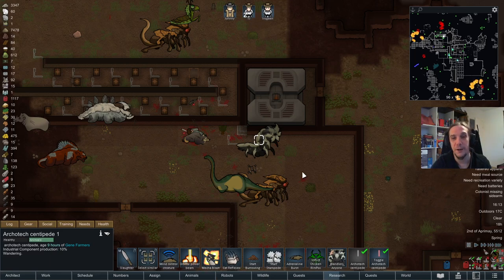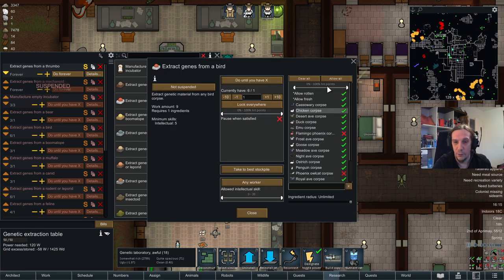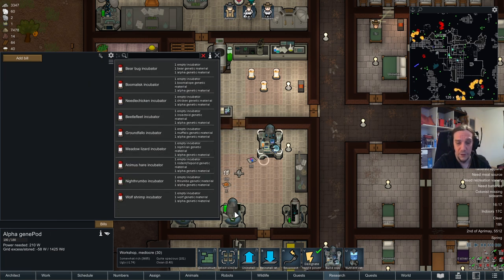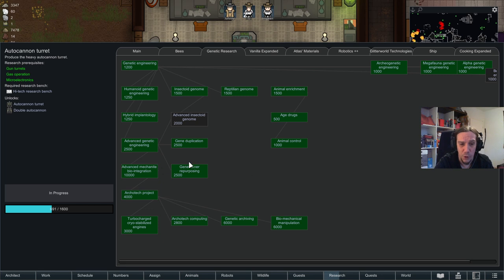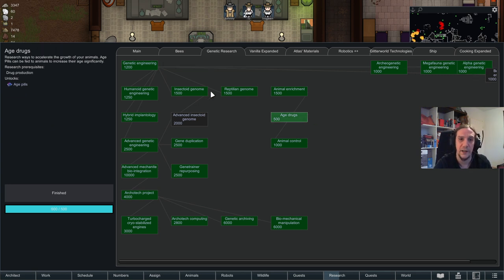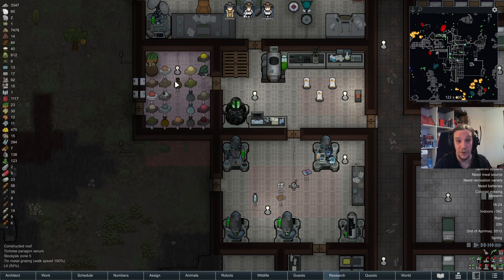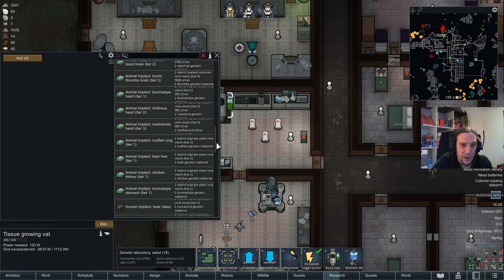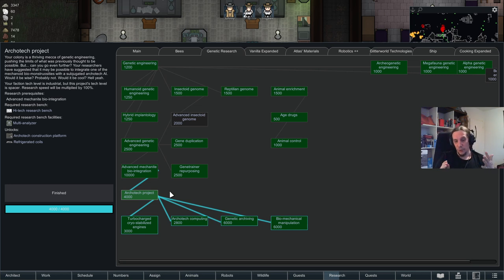The Complete Genetic Rim Guide - Rimworld Tutorial & Tips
This video guide for Genetic Rim covers up every aspect of the mod pack.
It is a tutorial about how to create hybrids, the extra features of the mod and how to create a archotech centipede.

You will need extra add on DLC's for other mods. Genetic Rim is compatible with: Alpha Animals, Megafauna, Dinosauria, Rims of Madness and RimBees.